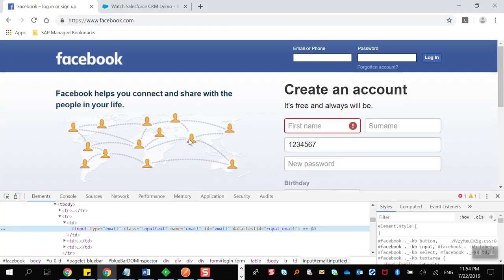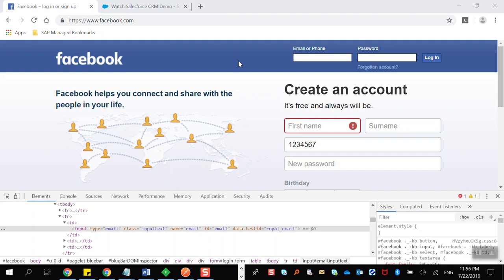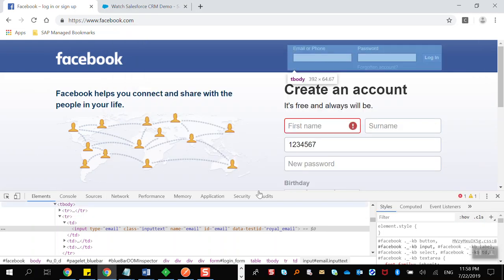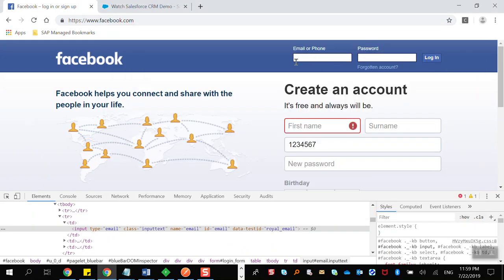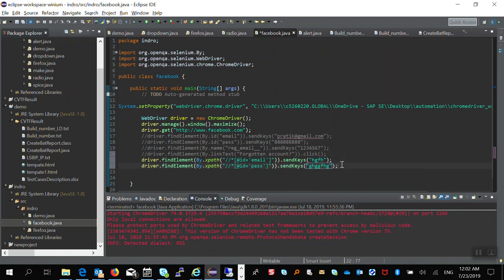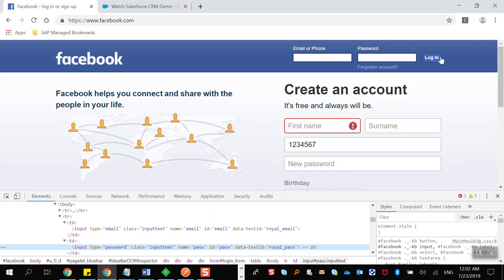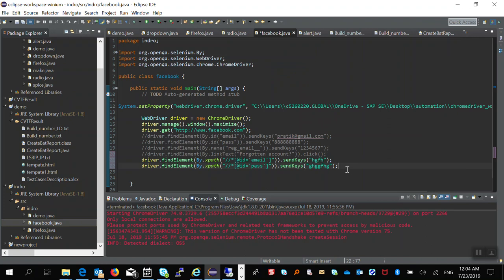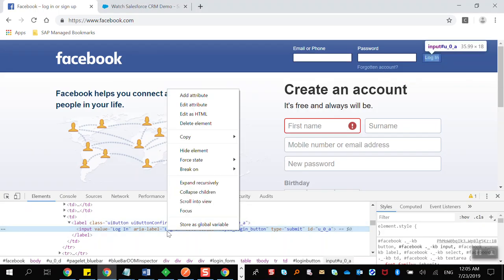13: Selenium : Identifying Xpath in chrome and Firefox browser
how to develop XPath through dev tool